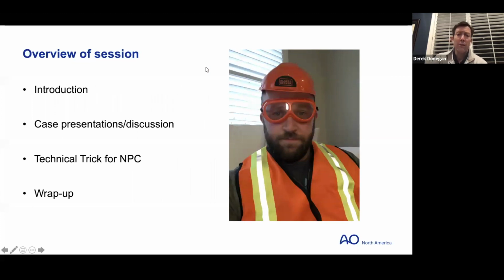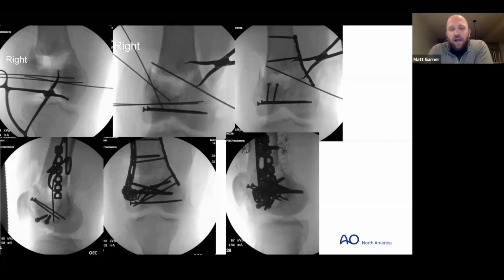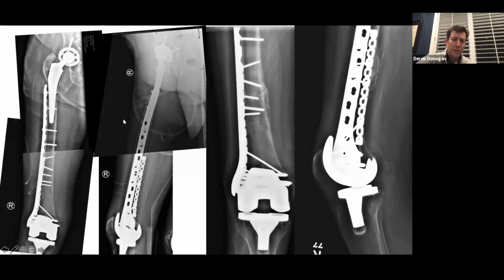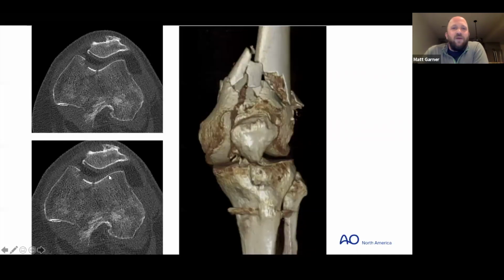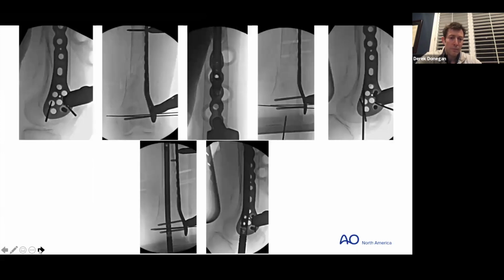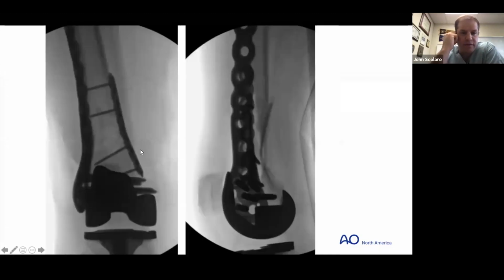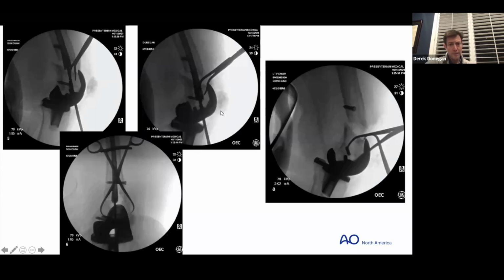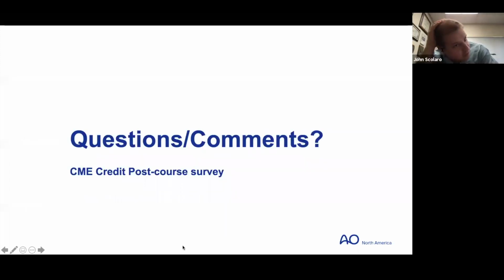Distal Femur: Nail, Plate, or Both?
Distal femur fractures present several challenges for the treating orthopedic surgeon. Metaphyseal comminution, a short articular segment, poor-quality bone, mismatch between anatomic axis and mechanical axis of the femur, and presence of arthroplasty implants can all make stable, durable fixation difficult to achieve. In this webinar, we will discuss the role of single implants and combination of implants to help facilitate the decision-making process and improve your patient’s outcomes.

Learning Objectives:
At the completion of this webinar, learners should be able to:

• Discuss optimal fixation constructs for distal femur fractures
• Distinguish clinical indications for plating, nailing, and combined fixation constructs in distal femur fractures
• Develop a step wise approach for nail-plate combination in distal femur fractures.

Moderator:
Derek Donegan, MD, MBA
Assistant Professor
Philadelphia, Pennsylvania

Faculty:
John Scolaro, MD, MA
Associate Clinical Professor
Residency Program Director
Orange, California

Matthew Garner, MD
Assistant Professor
Department of Orthopaedic Surgery
Penn State College of Medicine
Milton S. Hershey Medical Center
Hershey, Pennsylvania